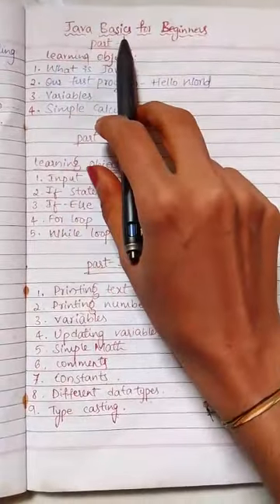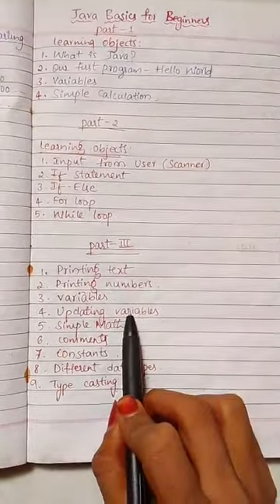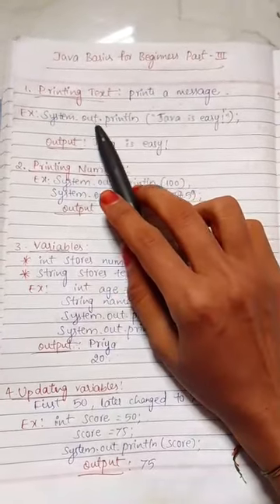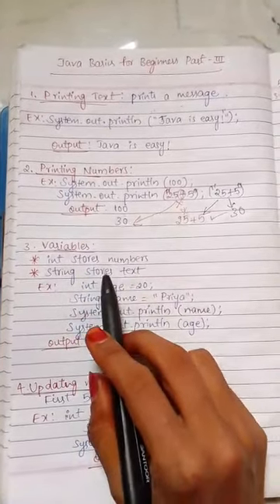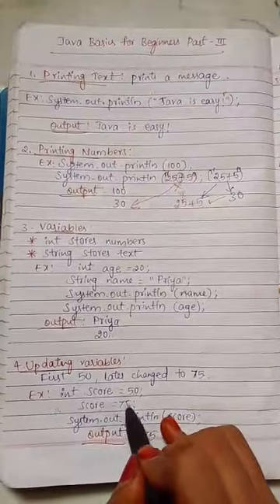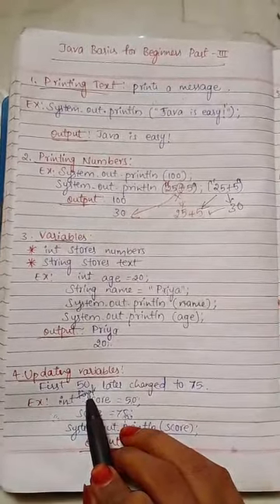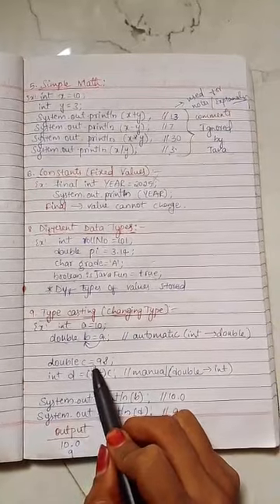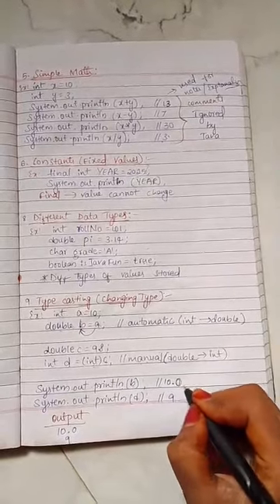Java Basics for beginners Part - 3